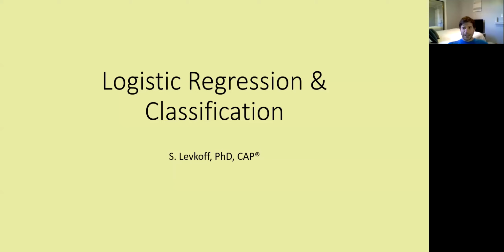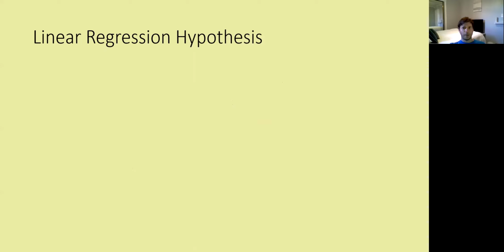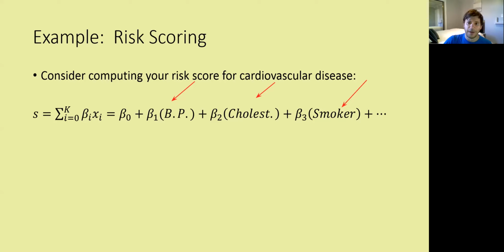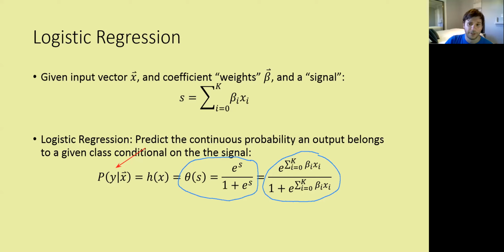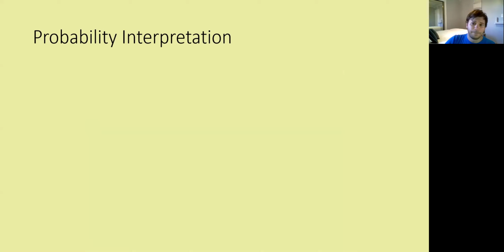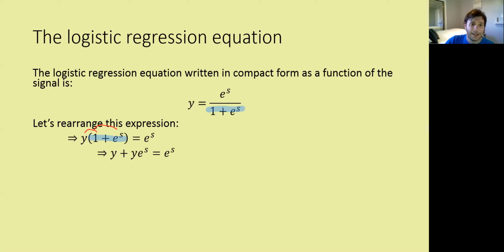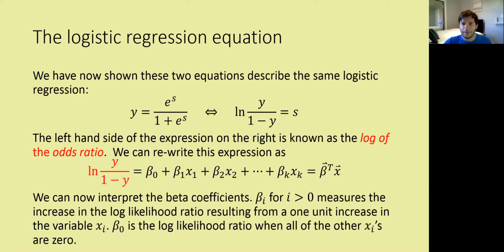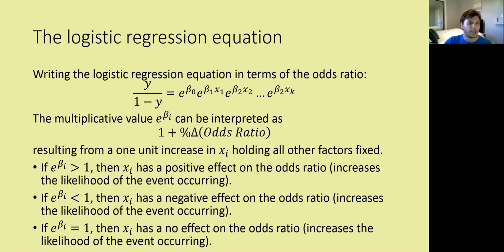Logistic Regression I